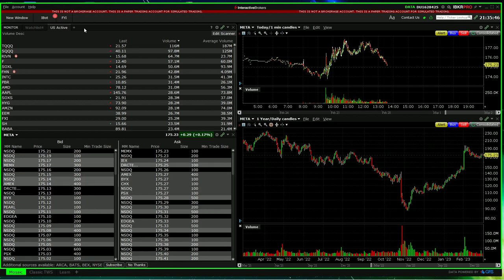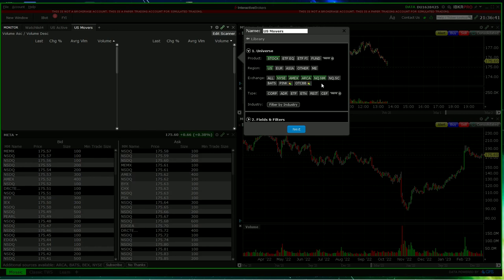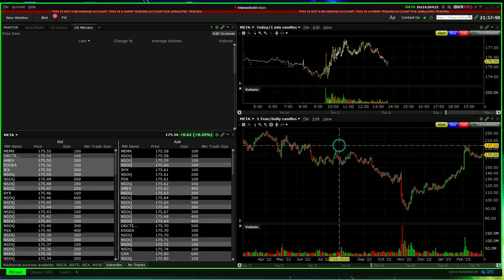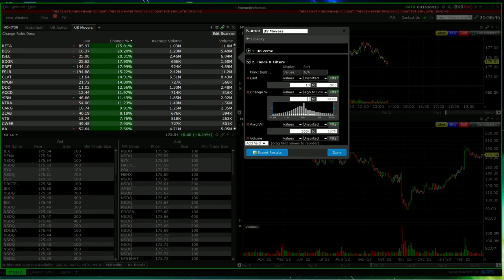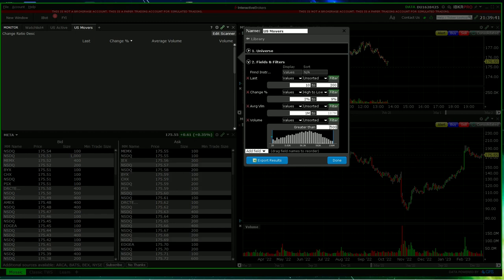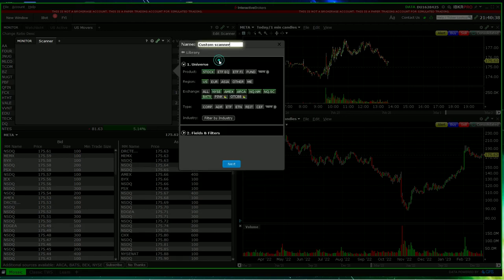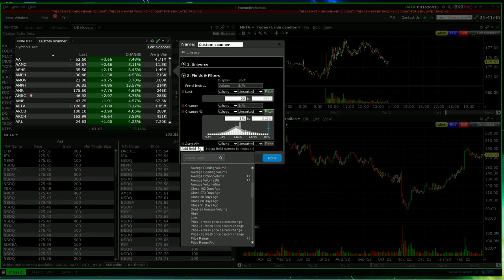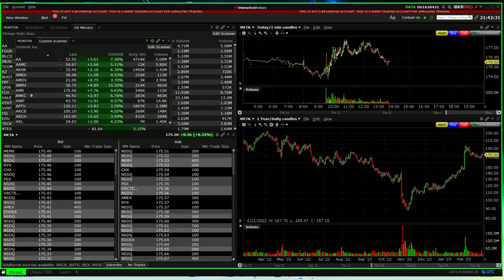How to Create a Scanner in Interactive Brokers TWS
A simple tutorial for how to create a scanner in Interactive Brokers Trader Work Station (TWS).